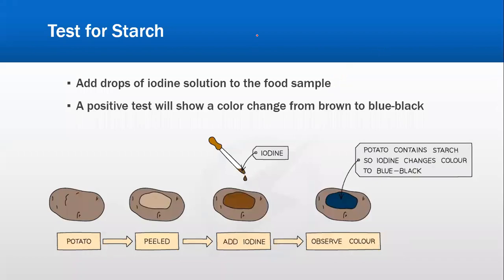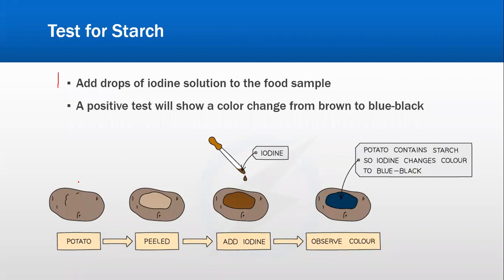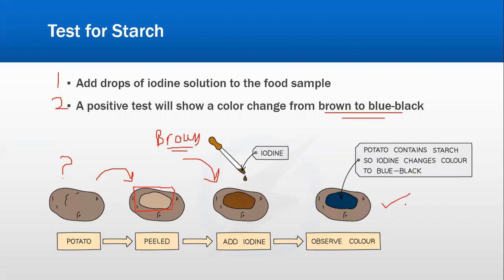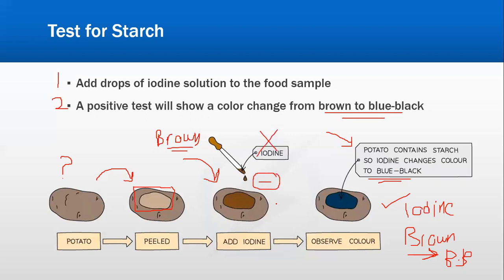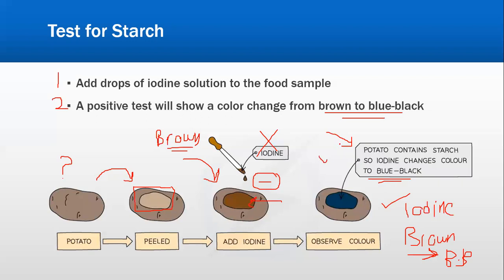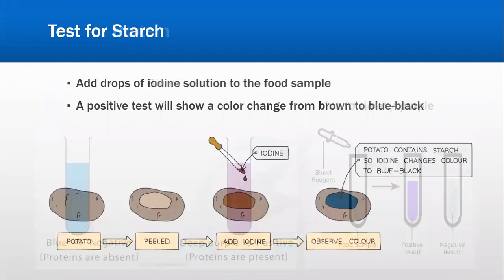Test for Starch | Biological Molecules | Edexcel IGCSE (9-1) Biology | Virtual Pathways